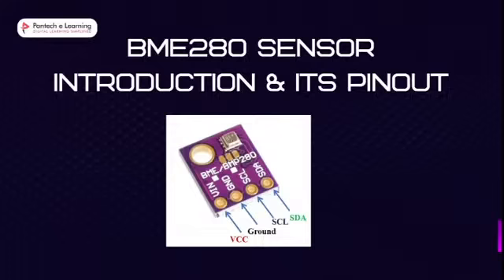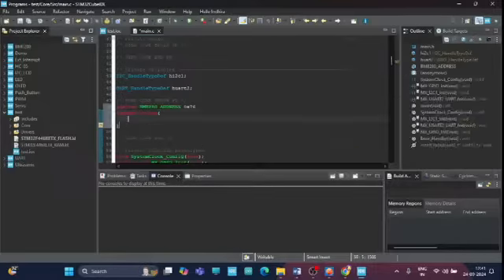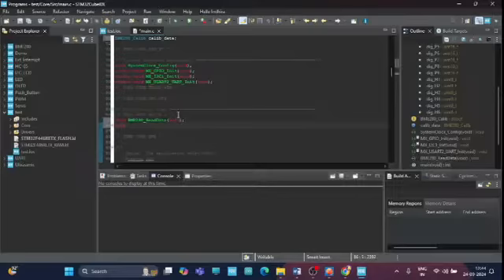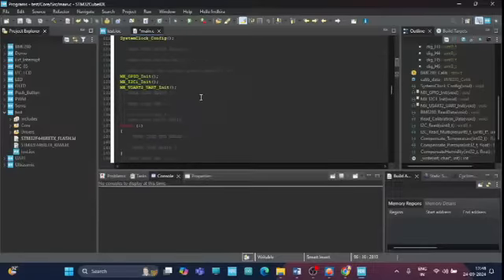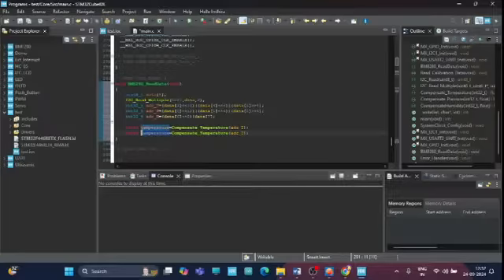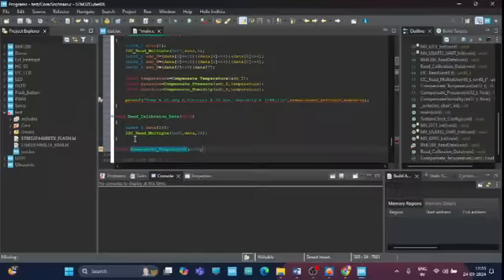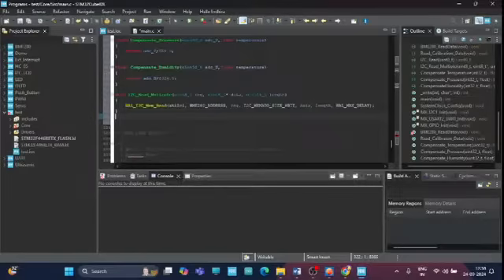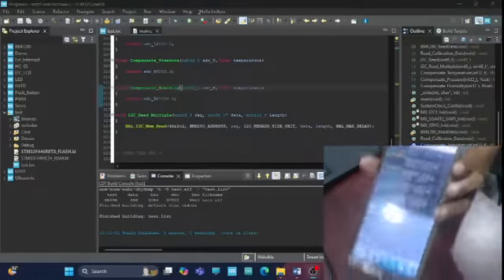Day 17 - BME280 SENSOR WITH STM32 NUCLEO USING STM32CUBEIDE